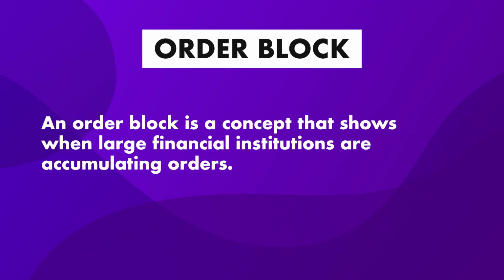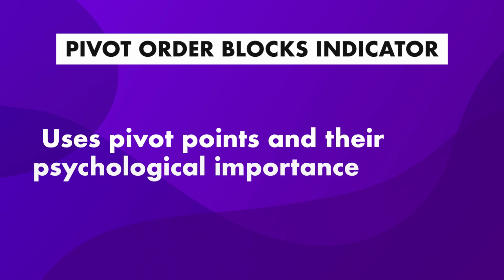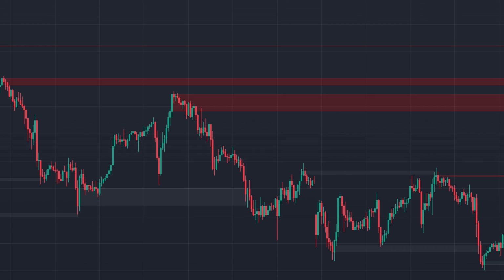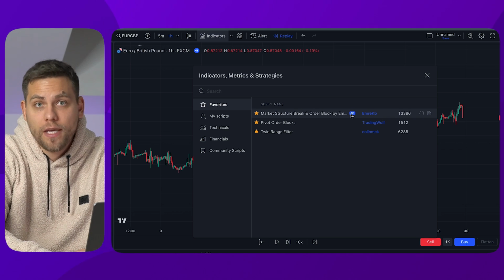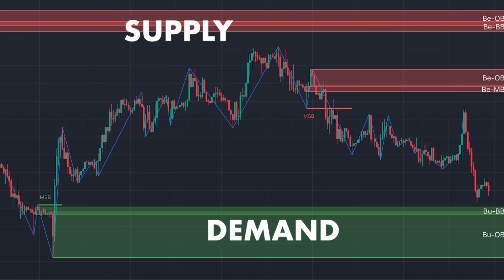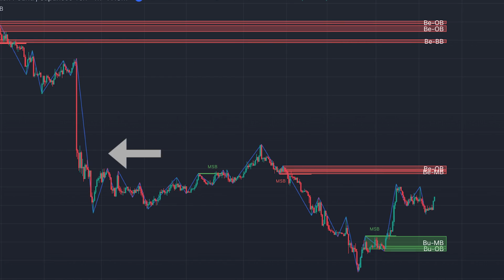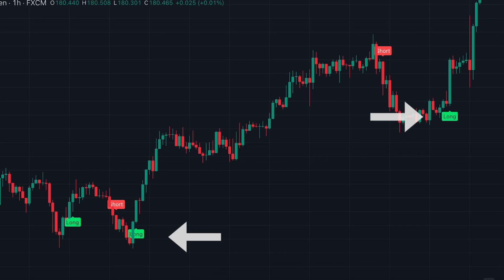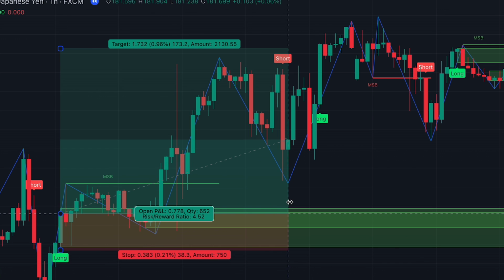The Most Powerful Smart Money Concept Indicator With Buy or Sell Signal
We are now officially partnering with XM broker, and by registering through our link, you can receive up to $5000 in bonuses.
Trade Forex and CFDs, Crypto, Gold, Oil, and Stocks with XM.
The platform even offers COPY TRADING.

Unlock the secrets of successful day and swing trading with our comprehensive guide on the most powerful Smart Money Concept Indicator. This video offers an in-depth look at how to leverage buy and sell signals for maximum profitability. We cover essential techniques and strategies, including how to read and interpret smart money movements effectively. Whether you're a beginner or an experienced trader, this tutorial is designed to enhance your trading skills and decision-making. Dive into real chart examples, practical tips, and expert insights to refine your trading approach.